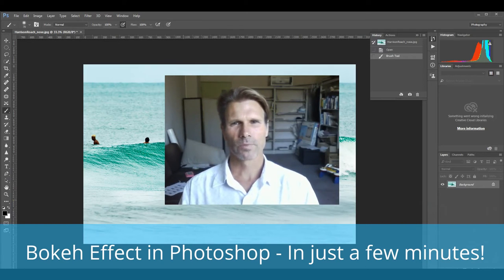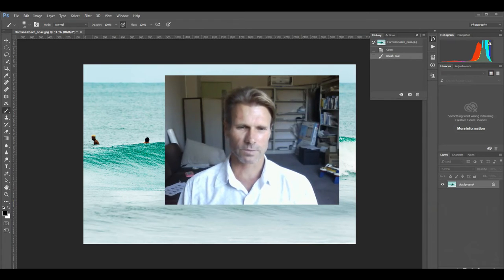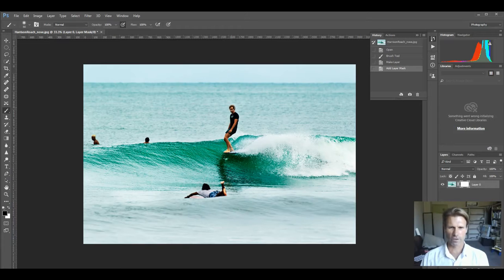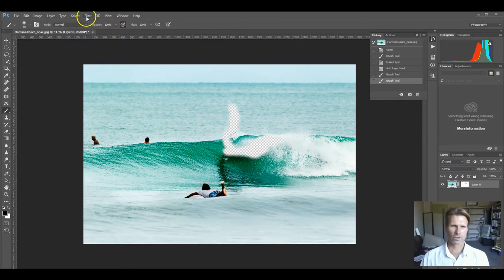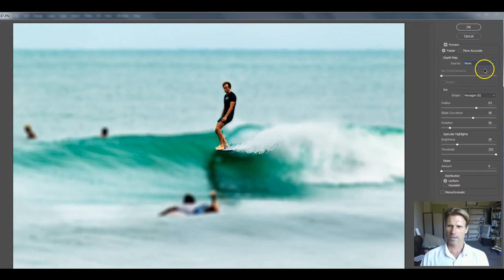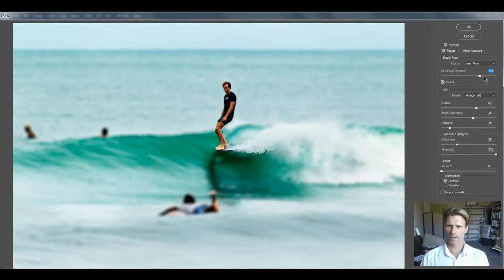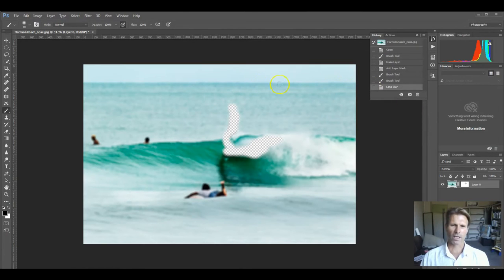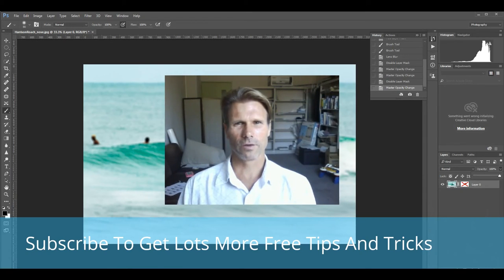Bokeh Effect In Photoshop - In Just A Few Minutes!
- In this tutorial I show you how you can get the bokeh effect in Photoship - in just a few , short minutes.

Bokeh just means blurring most of the picture and keeping selected parts sharp and in focus.

The easiest way to do it is in camera, by having the aperture wide open (a low f-number).

But sometimes you're not happy with the result, or you didn't actually do it, and you'd like to add the effect once you get home to the editing desk.

Well this tutorial will show you exactly how you can create the bokeh effect in Photoshop in under 5 minutes. Simple!